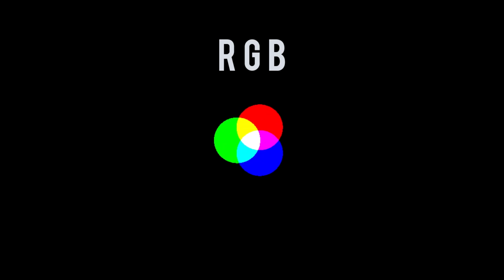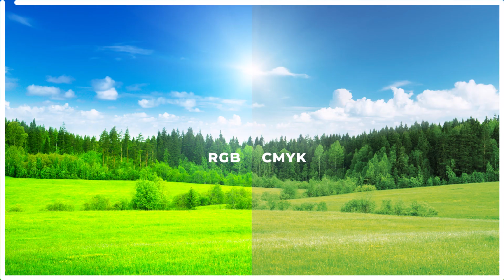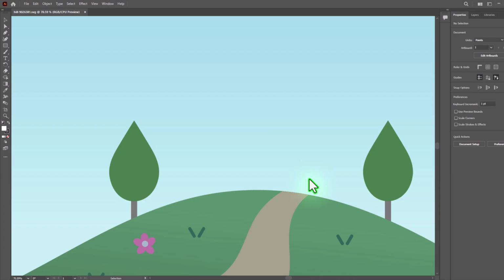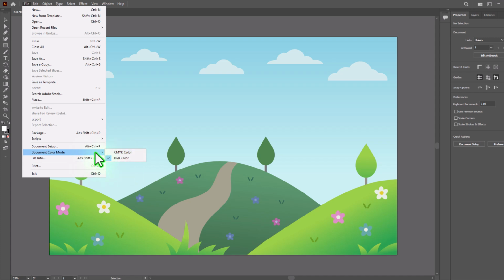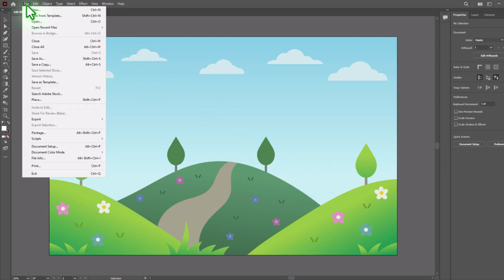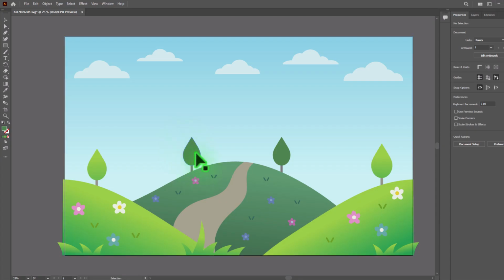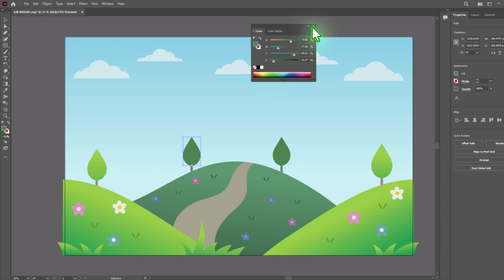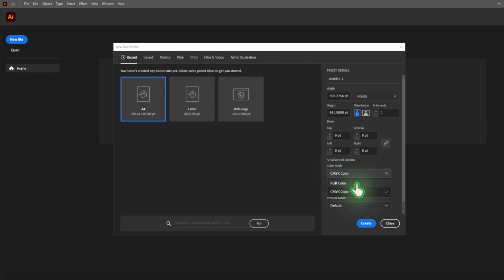Check CMYK or RGB in Adobe Illustrator | Check Color Mode Profile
Learn how to check CMYK or RGB in Adobe Illustrator. This is one of the most important steps every designer should know when working with print or digital projects. In this video, I’ll show you exactly how to identify whether your Illustrator file is in CMYK or RGB color mode, and how you can easily change the color mode profile to match your project needs.

Chapters:
0:00 Intro
0:15 Why Checking CMYK or RGB Matters
0:59 How to Check if Your Illustrator File is CMYK or RGB in Illustrator
01:28 How to Switch Between CMYK and RGB in Illustrator
01:46 PRO Tip! Checking Color Mode of an Object